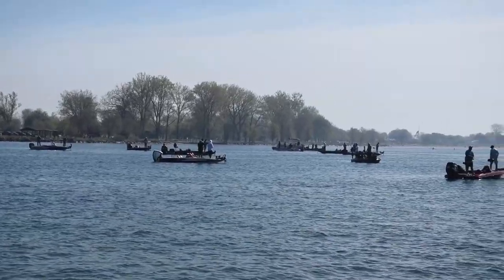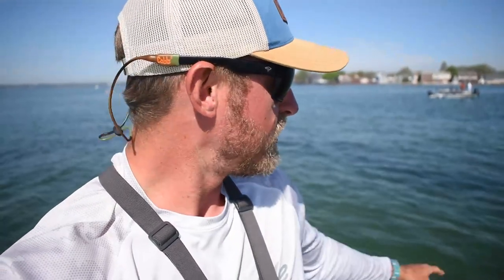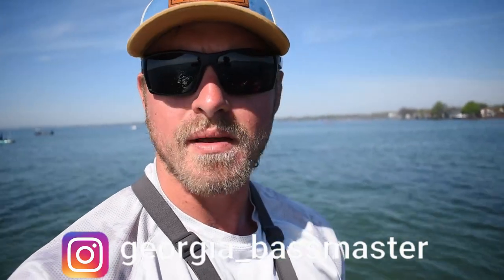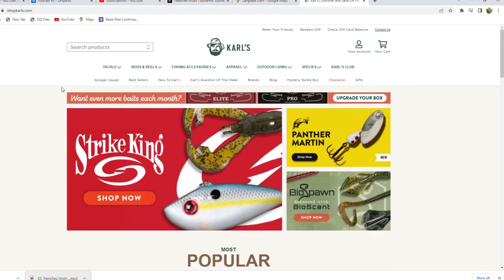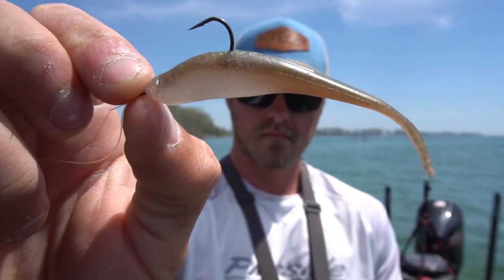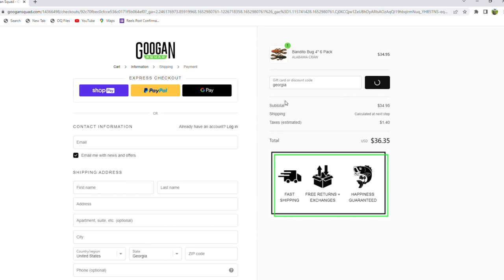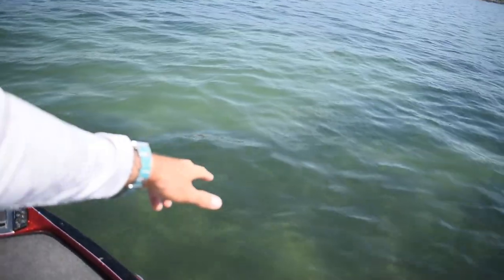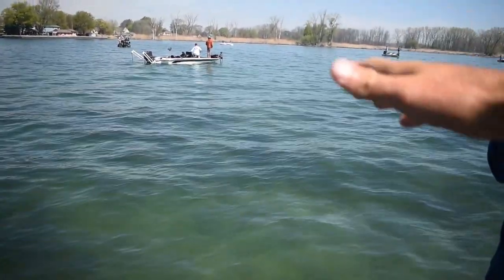Bed Fishing Giant Smallmouth Bass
Join Robinhood with my link and we'll both get free stock 🤝

▬▬▬▬▬▬▬▬▬▬▬ SOCIAL MEDIAS ▬▬▬▬▬▬▬▬▬▬▬

▬▬▬▬▬▬▬▬▬▬▬ FISHING GEAR ▬▬▬▬▬▬▬▬▬▬▬

▬▬▬▬▬▬▬▬▬ CAMERA EQUIPMENT ▬▬▬▬▬▬▬▬▬

▬▬▬▬▬▬▬▬▬ KAYAK/BOAT GEAR ▬▬▬▬▬▬▬▬▬